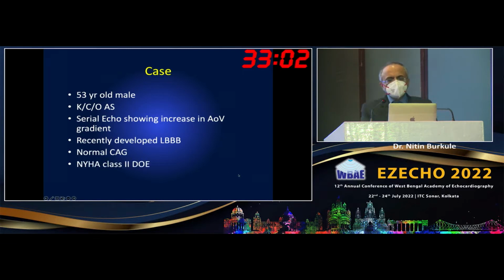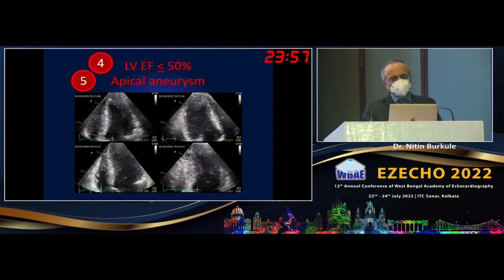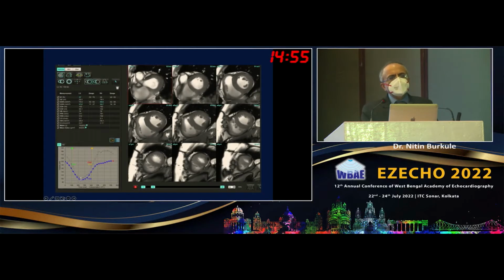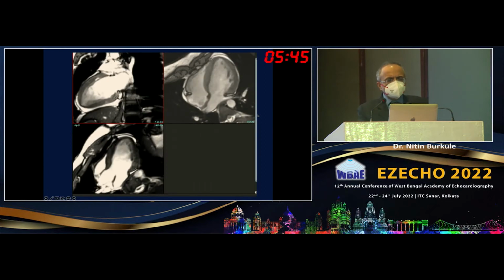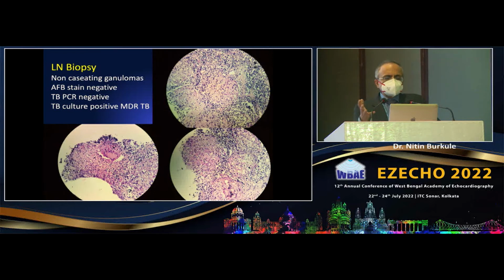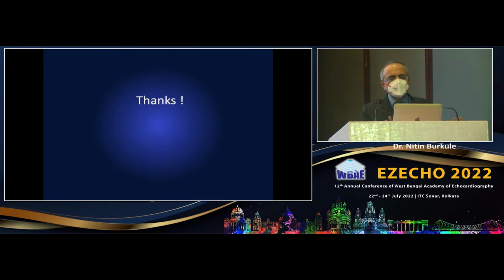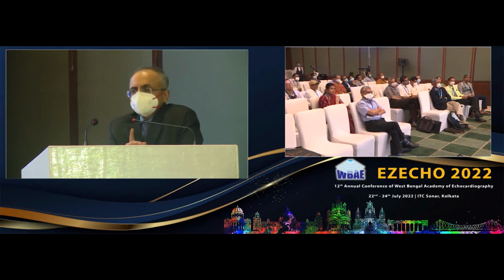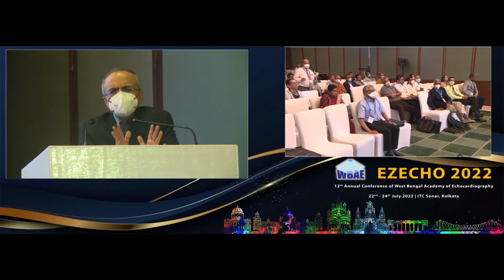WBAE EZECHO 2022 - 5. Day 1 Session 1 Talk 3 - Dr. Nitin Burkule